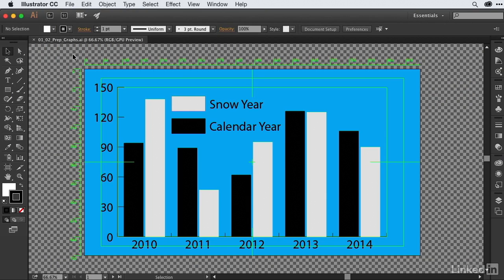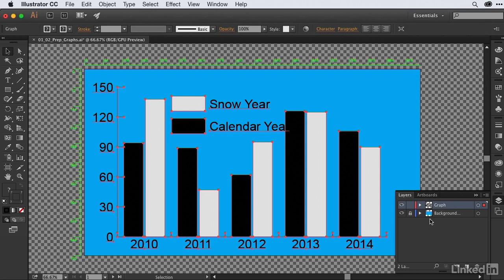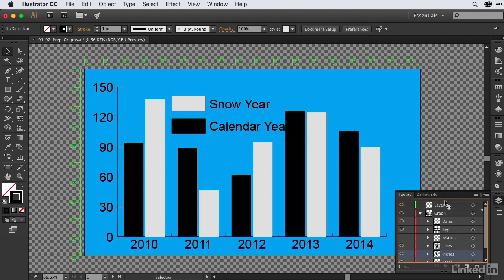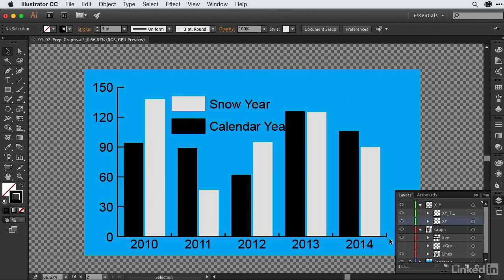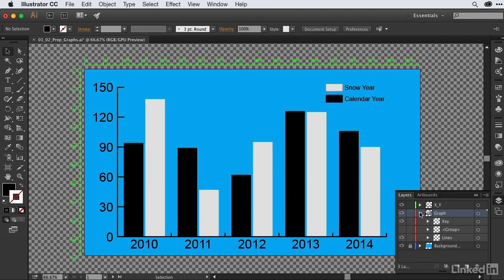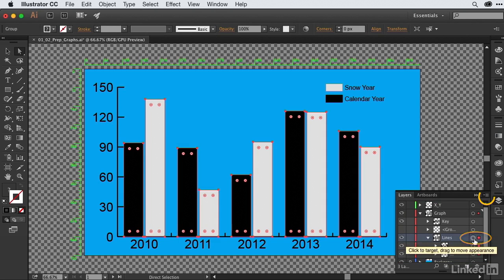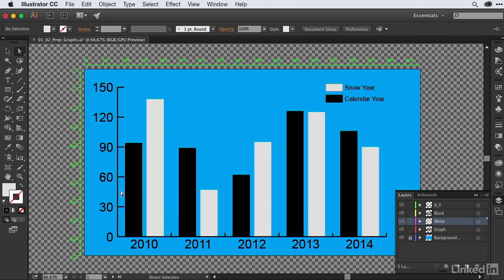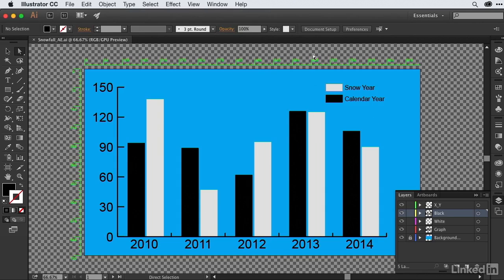5 Preparing charts & graphs from Illustrator fo